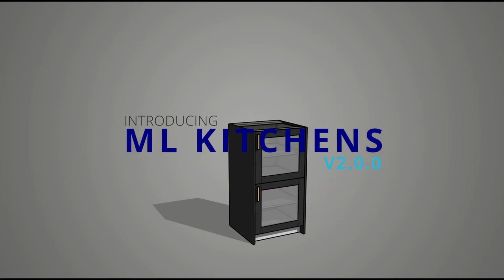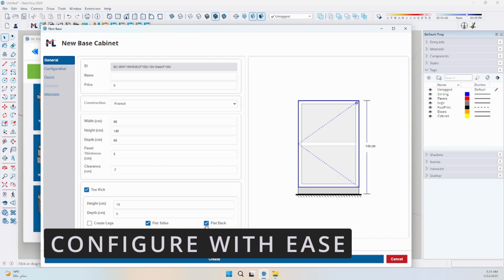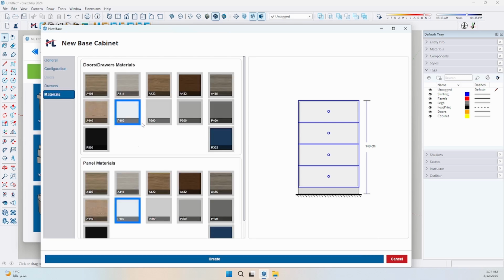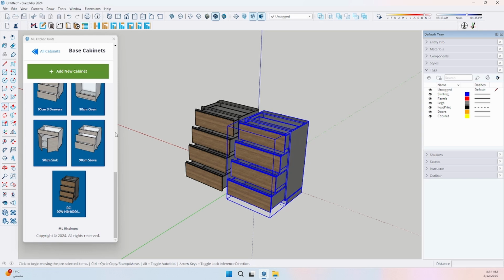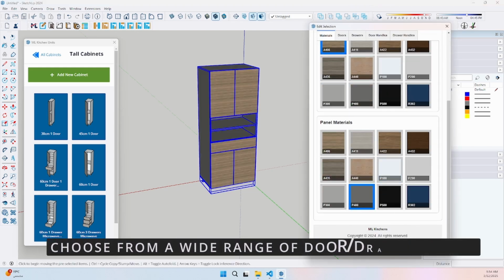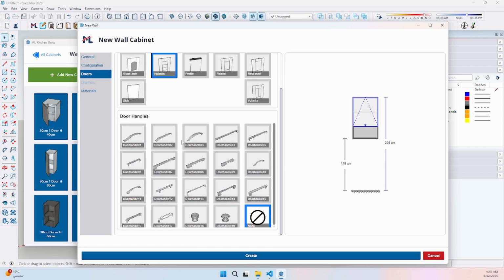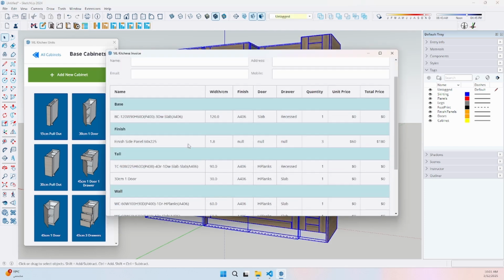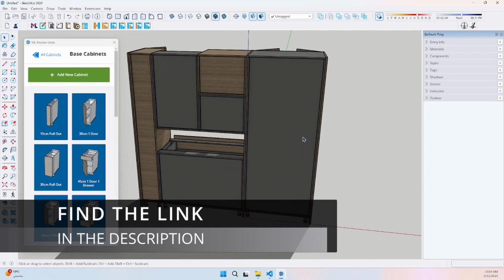The ONLY Extension you need for Cabinet Design in SketchUp ML KITCHENS V2.0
🚀 ML Kitchens Update - Custom Cabinet Creation & Collection Management!
🔥 Design custom kitchen cabinets in SketchUp with ease! ML Kitchens now lets you create fully custom cabinets, save them to your collection, and retrieve them anytime. Say goodbye to repetitive modeling and hello to efficiency!

✅ Custom Cabinet Creation – Design from scratch! Choose dimensions, doors, drawers, dividers & more.
✅ Save Cabinets to Your Collection – Quickly access your favorite designs without remaking them.
✅ Easily Delete Saved Cabinets – Keep your collection clean and organized.

💡 Plus, don’t forget our classic features:
✔️ Open & Close Doors/Drawers
✔️ Swap Door Opening Direction
✔️ Automatic Invoice Creation

🎥 Watch to Learn:
🔹 How to create a fully custom cabinet in ML Kitchens
🔹 How to save cabinets to your collection for future use
🔹 How to delete unwanted cabinets from your library

📌 Perfect for:
✔️ Kitchen designers using SketchUp
✔️ Interior designers & architects
✔️ Cabinet makers & woodworking professionals

💬 Got questions or feature suggestions? Drop them in the comments!